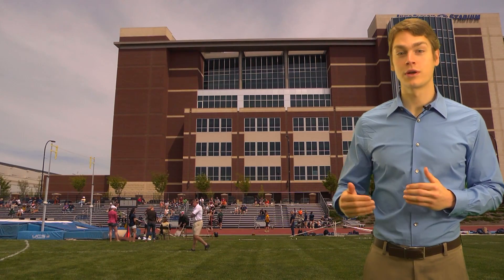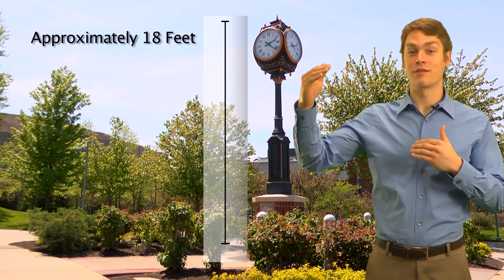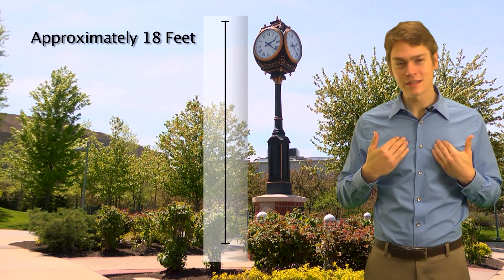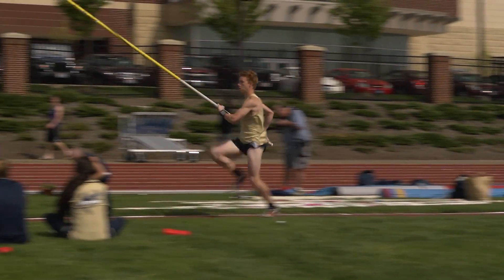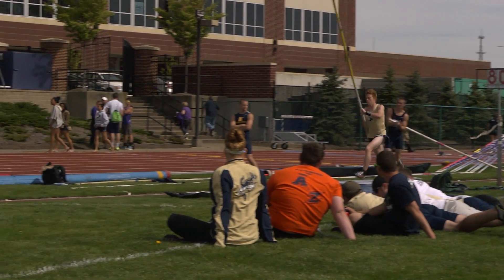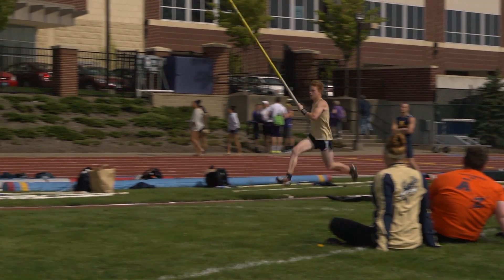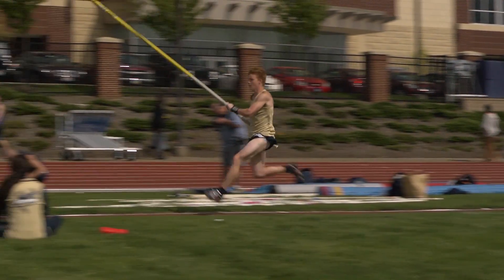UA Track & Field: The Physics of Pole Vaulting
Physics student Eric Copenhaver discusses the concepts underlying a successful pole vault attempt with UA Track & Field Coach Dennis Mitchell, focusing on the technique of UA freshman Shawn Barber as he prepares for the Mid-American Conference Championships.